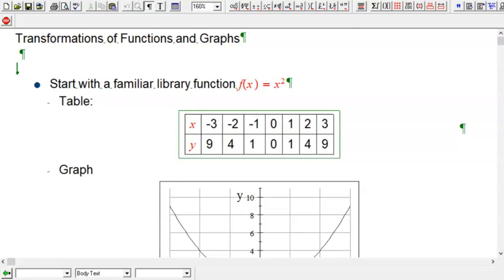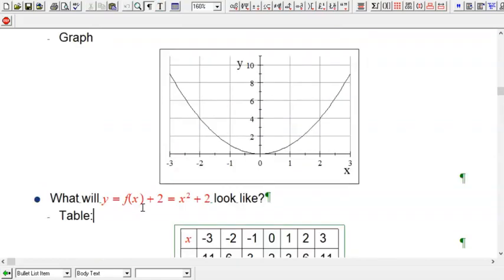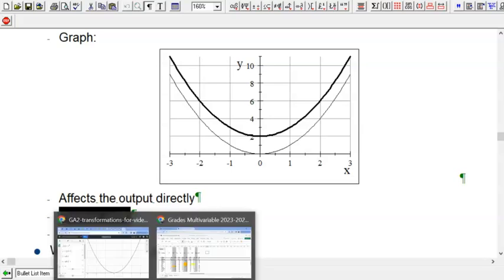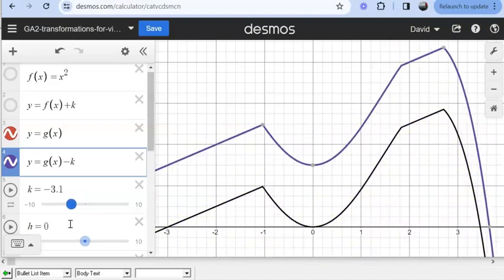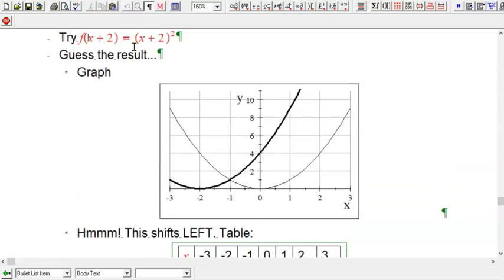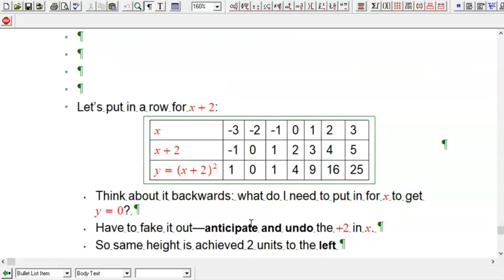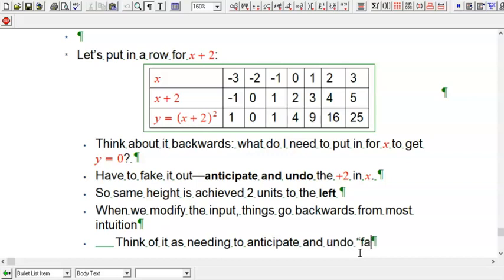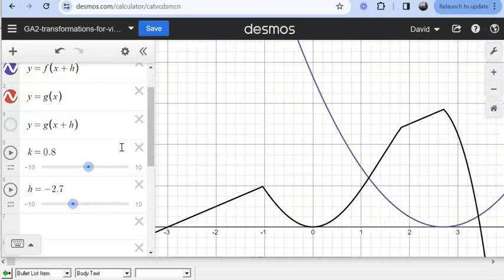Transformations of Functions Part 1 (Shifts)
Introduction to transformations of functions: vertical and horizontal shifts